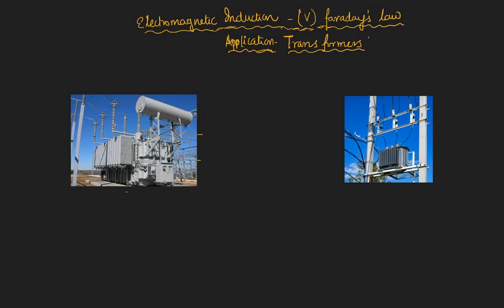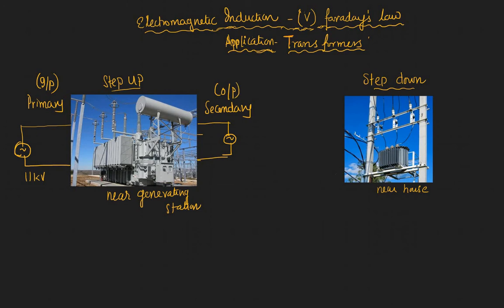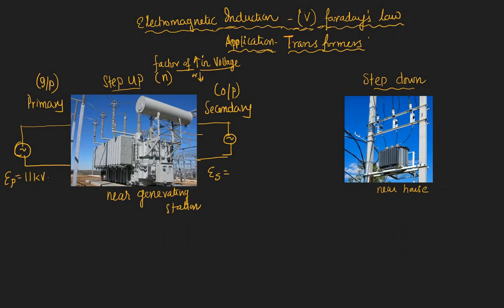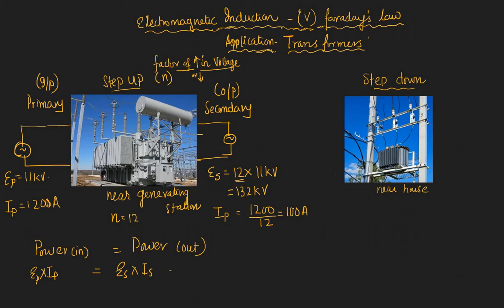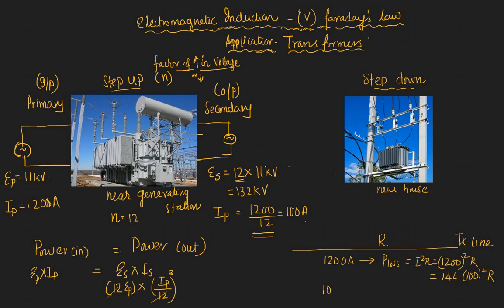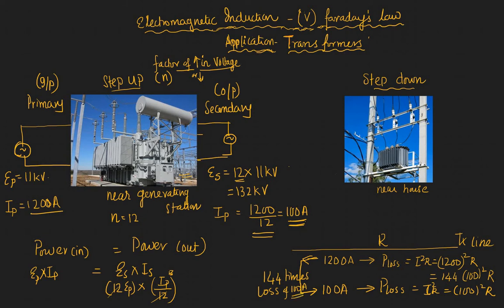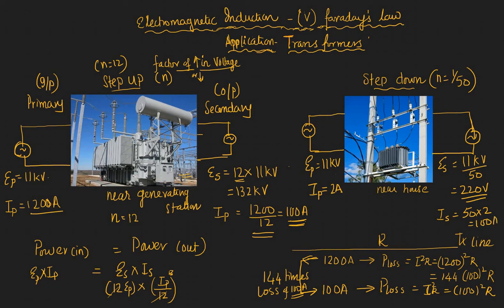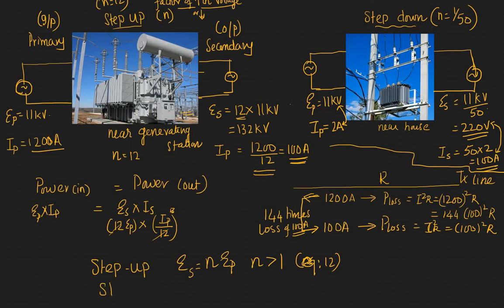EMI-6-Transformers-(i)-Big-Picture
This video explains the need for a transformer and the two types of transformers - step-up and step-down. Also we explore some examples with figures.